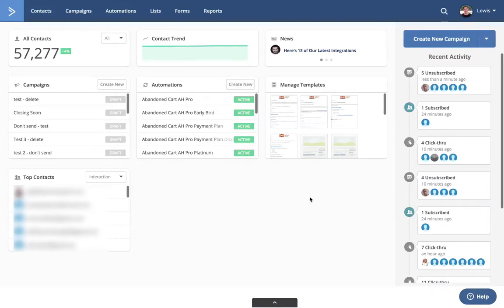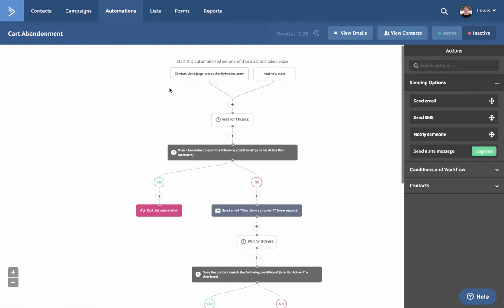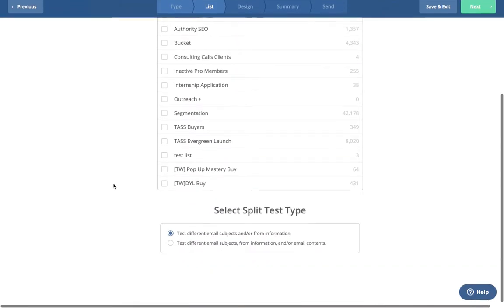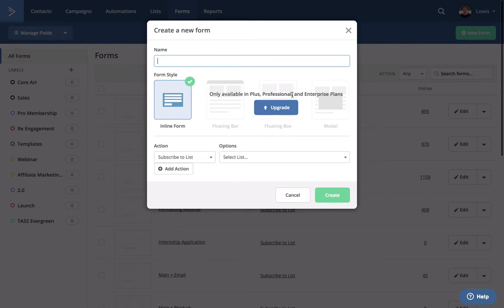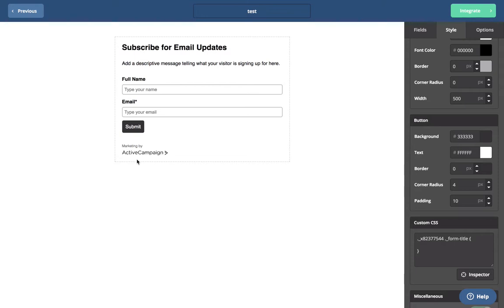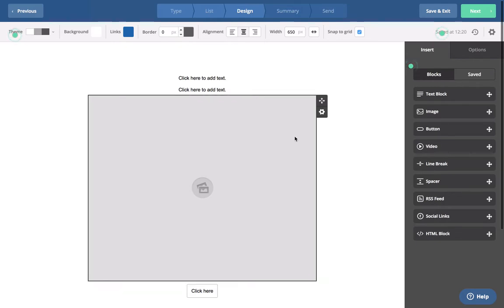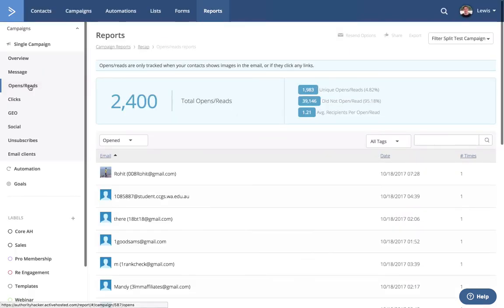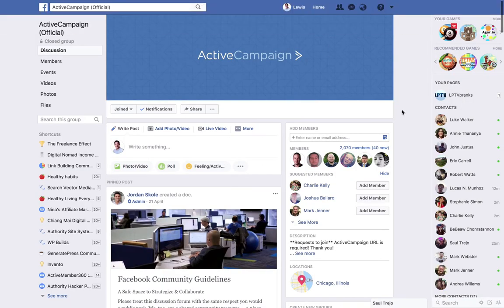ActiveCampaign Review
In this video, Lewis from Authority Hacker gives an overview of ActiveCampaign as an email marketing platform.

As part of a series of articles, Lewis has written in-depth reviews of the top 7 email marketing tools available at the moment.

For ActiveCampaign -

We like:

- Advanced automation features
- Very thorough split-testing tools
- Decent email template builder
- Extensive list of integrations and Zapier support
- Excellent tracking + reporting functionality
- Responsive support (incl. live chat and community groups)
- Reasonably priced considering what it’s capable of

We don't like:

- The interface can be really slow to navigate
- Managing contacts can be a bit overwhelming for noobs
- The form builder is very limited on the lower plan
- Not many pre-designed email templates